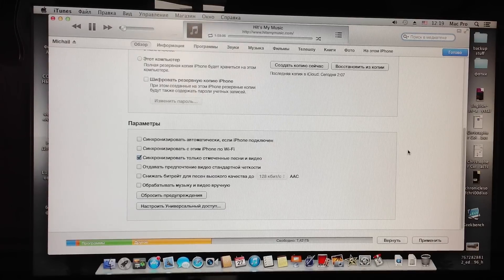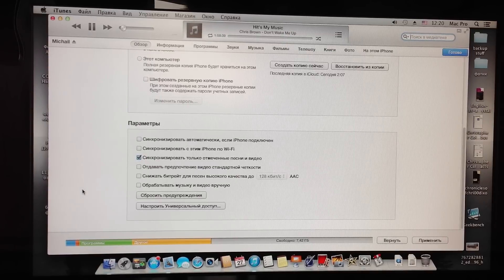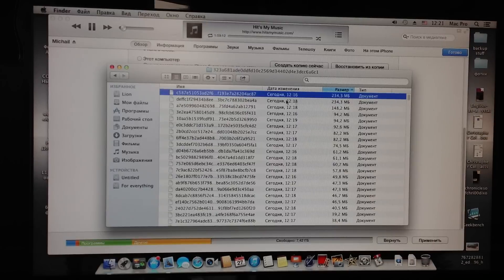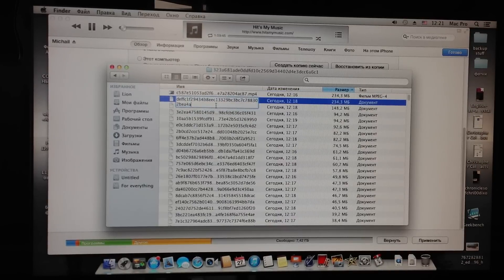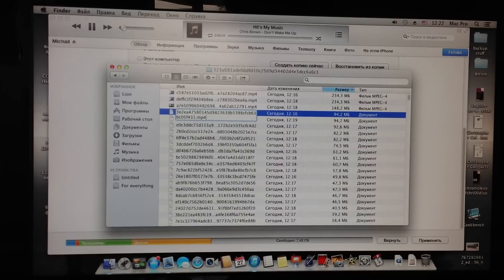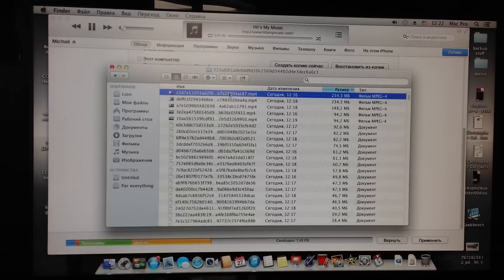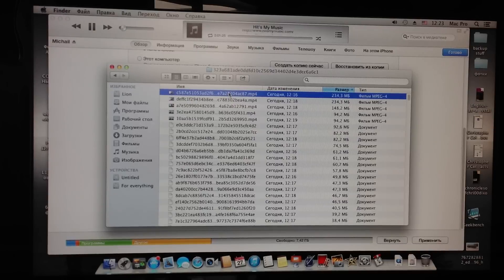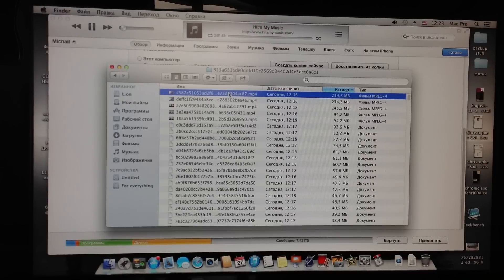"other" data on iPhone/iPad/iPod. Probably the worst bug.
Hey!
Have this problem since upgrade to iOS 6.0
No one on apple support forums replied, so I decided to make a short video and show people what is "other" space. It's not music, it's not files from mail. "other" space is taken by deleted videos (and probably photos too) from camera roll, but that haven't actually gone from the device.
You can clearly see 2 (234 mb) files. I've deleted them a couple days ago. Next file (148mb) - deleted a week ago. Next 2 similar files - a month ago! But still have them in "other" space.
Actually, I restored the phone back in november 2012, when I had over 8 gigs of "other" space, and set it up as "new". I opened backup copy and found video files that were actually deleted 6 months ago (by november 2012)! As you can see the problem still exists, and we have no fix from Apple.